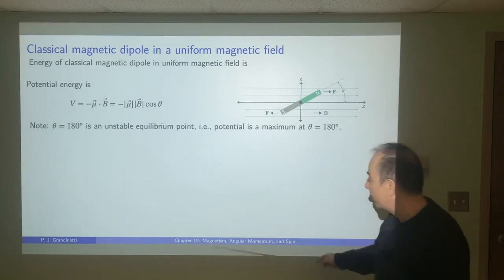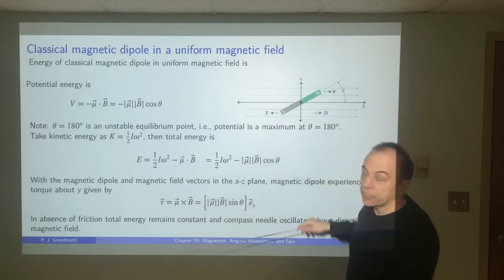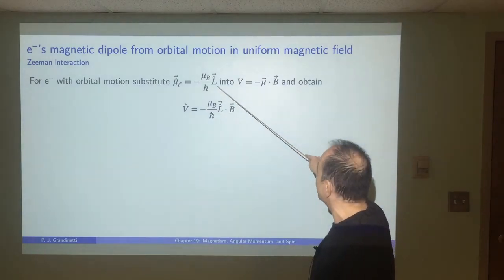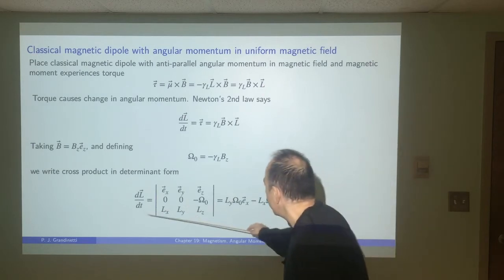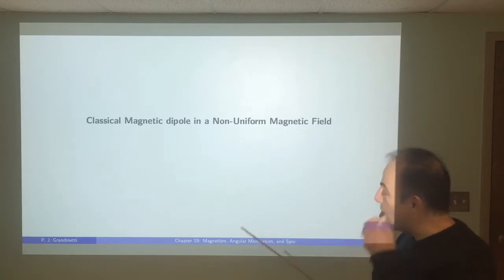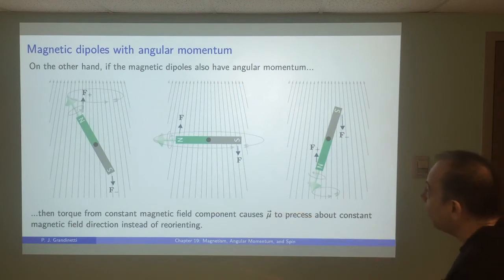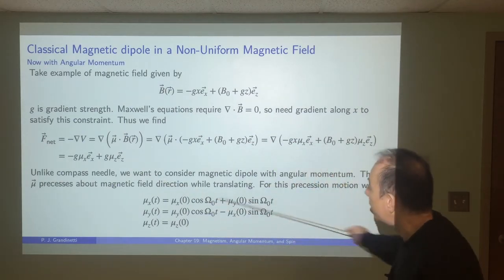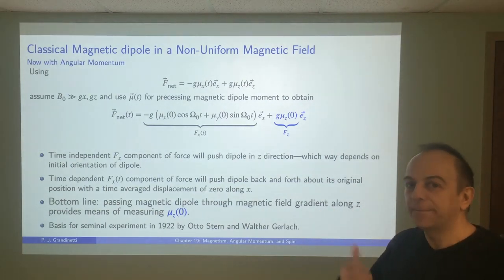Chap20 part2 - Magnetism, Angular Momentum, and Spin